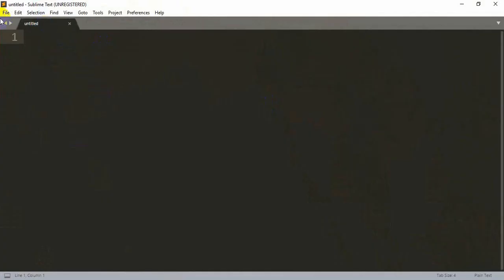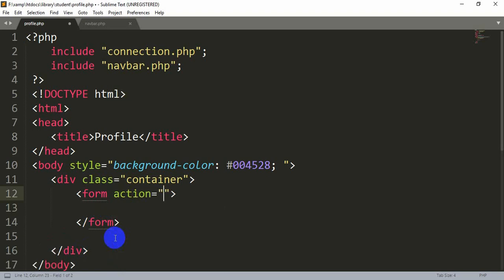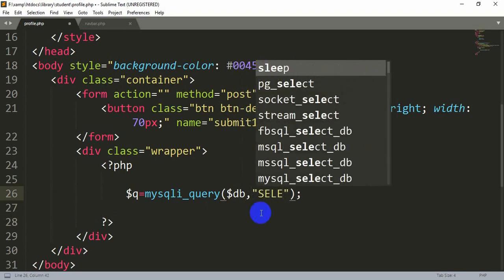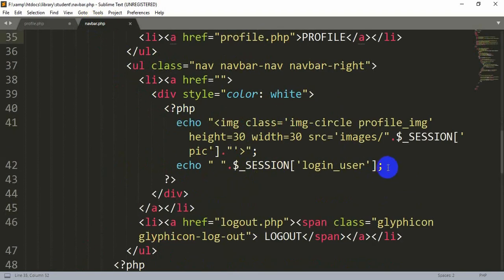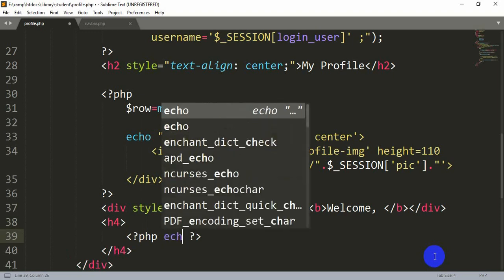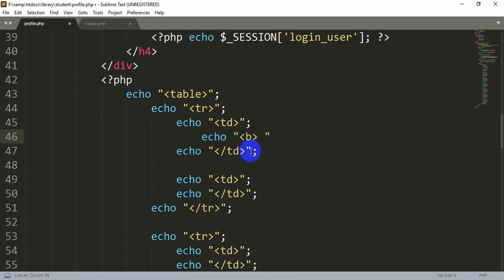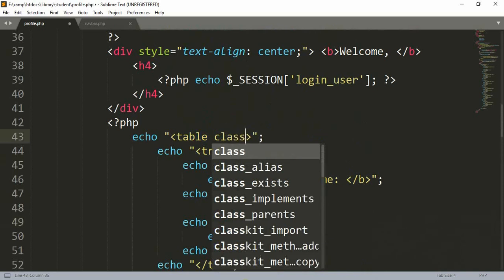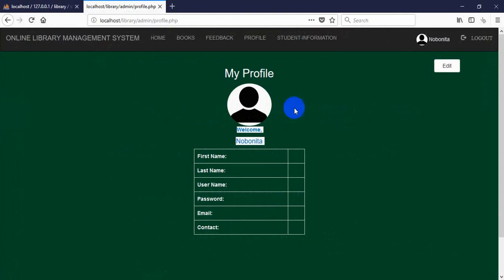Library management system part-22 | User Profile Page with HTML CSS PHP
Library Management system -part 22. User Profile Page.

🎉🎆🎇📢📢 If you want to learn more about this Library Management System project, then read this article . This website will have these features mentioned tn the article above.

Here I’m going to show you all about Web based library management system project using mostly HTML,CSS, PHP and MYSQLI Database. But I’ll use a little bootstrap and javascript in some pages to make our website look more beautiful. You can take help from these videos and make your own project easily. I’ll start making each page of online library management system step by step in html, later I’ll add PHP to connect to database.